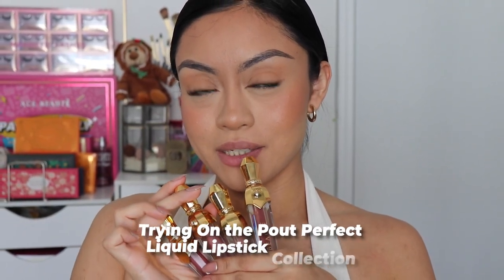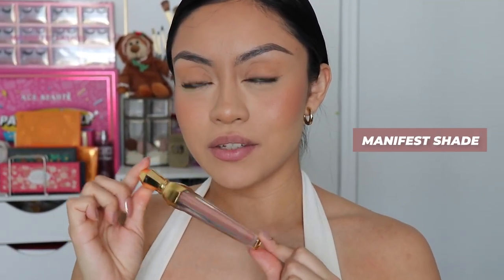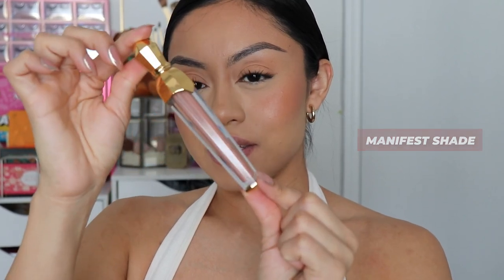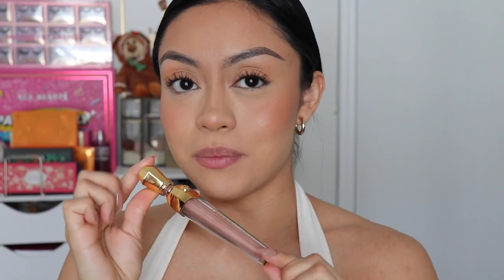Trying on the Ace Beauté Pout Perfect Liquid Lipsticks | ft. @_cristiiinaa⁠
It's swatch time! Check out these incredible lipstick shades from Ace Beauté.